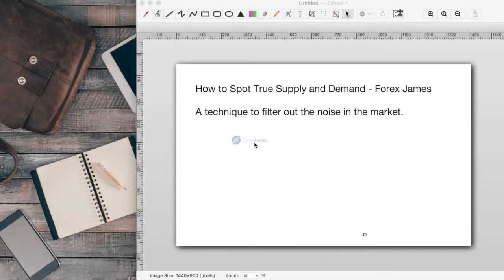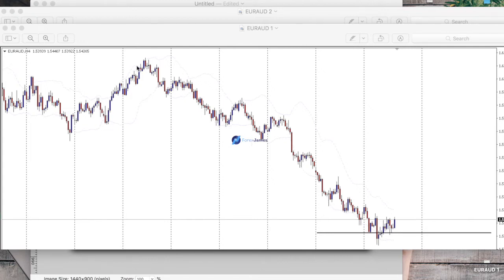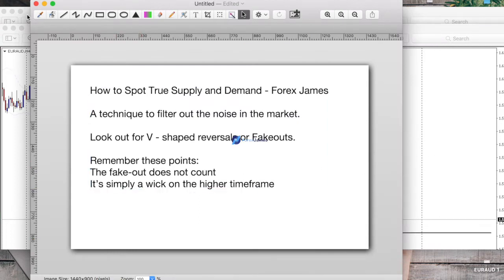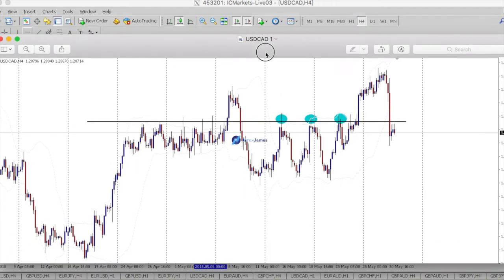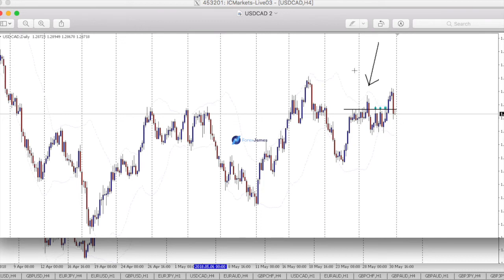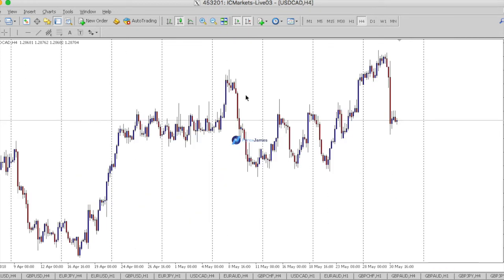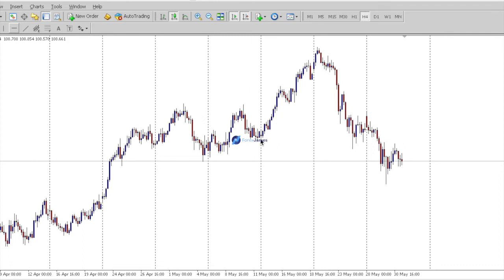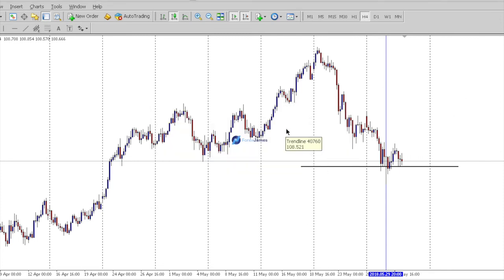How to Spot True Supply and Demand - Forex James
Do you draw your lines on the wicks or bodies of the candles? Or do you draw your lines simply to connect most of the dots on the charts? Which one holds the true support and resistance or supply and demand?

Learning to spot true supply and demand is easy, you just have to train your eye to do it.

Look out for V - shaped reversals or Fakeouts.

Remember these points:
The fake-out does not count
It’s simply a wick on the higher timeframe

How to use it for trading:
Wait for the fake-out to happen
Enter on a pullback

1:00 - chart examples
1:15 - true support
2:10 - upper time frame's view
2:58 - usd/cad example
4:08 - upper time frame's view
5:09 - fake out